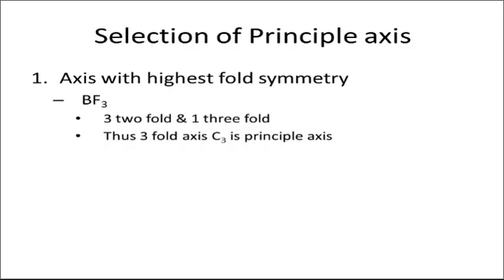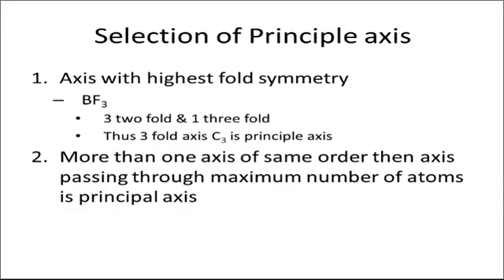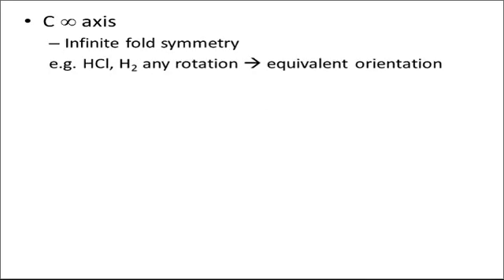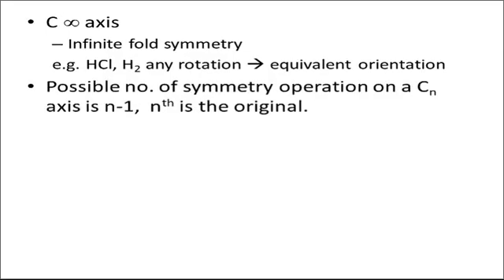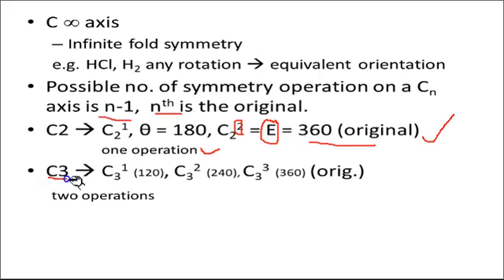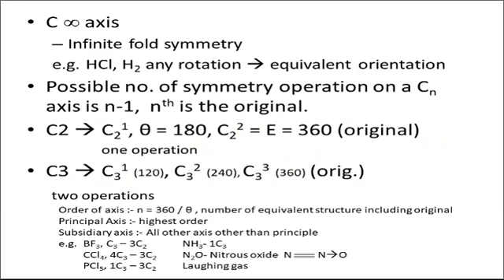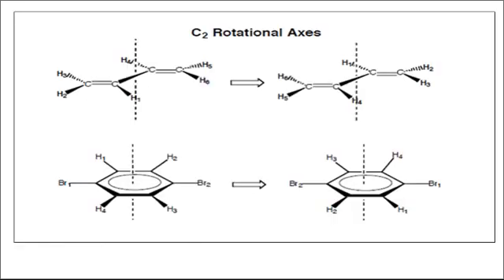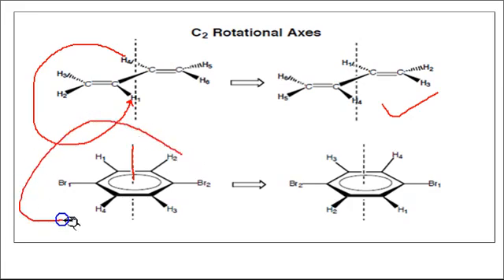SELECTION RULE FOR PRINCIPAL AXIS-DRGLJADAV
SEM 5
CHEMISTRY DEPARTMENT
DKV COLLEGE
JAMNAGAR